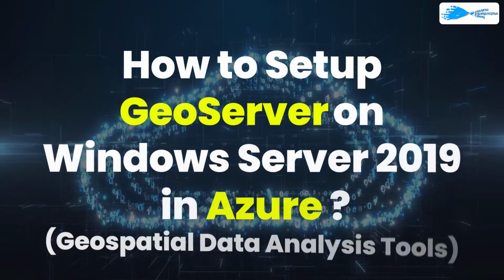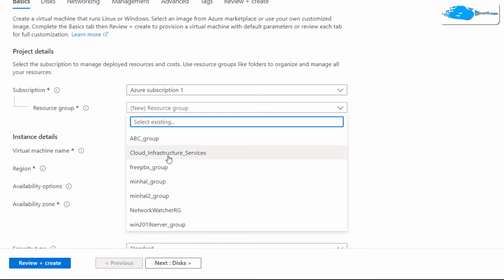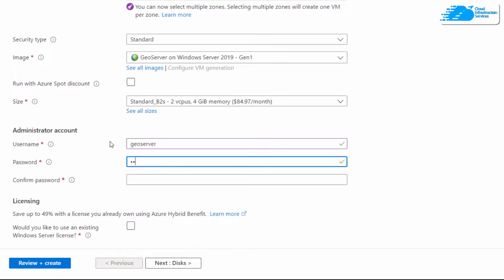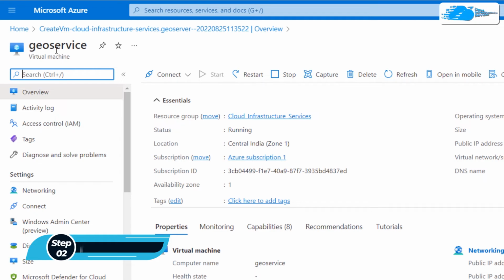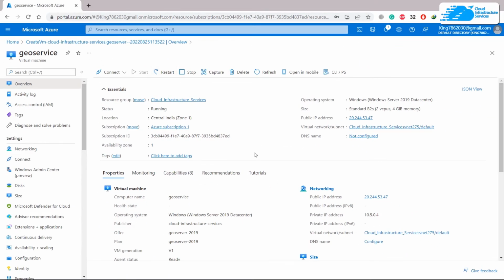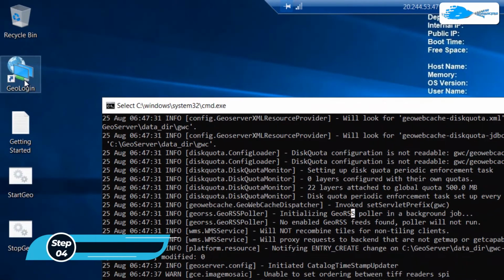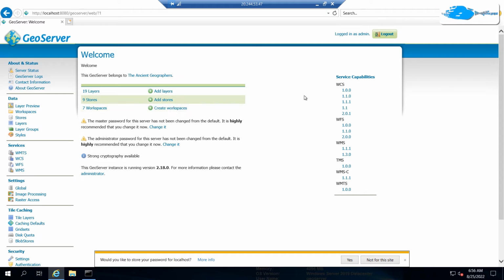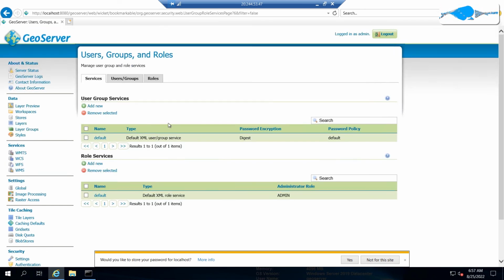How to Setup/Install GeoServer on Windows Server 2019 in Azure (Geospatial Data Analysis Tools)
How to Setup/Install GeoServer on Windows Server 2019 in Azure (Geospatial Data Analysis Tools): GeoServer is an open-source software server written in Java that allows users to share and edit geospatial data. Designed for interoperability, it publishes data from any major spatial data source using open standards.
GeoServer allows you to display your spatial information to the world via Azure. Implementing the Web Map Service (WMS) standard, GeoServer can create maps in a variety of output formats. OpenLayers, a free mapping library, is integrated into GeoServer, making map generation quick and easy. GeoServer is built on GeoTools, an open-source Java GIS toolkit.

This video will show how you can Setup/Install GeoServer on Windows Server 2019 in Azure (Geospatial Data Analysis Tools).

⏰Timestamps⏰

00:00 Introduction to Setup/Install GeoServer on Windows Server 2019 in Azure (Geospatial Data Analysis Tools)
00:25 Create Geospatial Data Analysis Tools
02:33 Establishing RDP Connection
03:48 Running GeoServer on Azure
04:09 Login to GeoServer
05:50 Outro of Setup/Install GeoServer on Windows Server 2019 in Azure

🔗 Deploy GeoServer on Windows Server 2019 in Azure (Geospatial Data Analysis Tools) Marketplace listing:

🔗 Deploy GeoServer on Windows Server 2016 in Azure (Geospatial Data Analysis Tools) Marketplace listing:

🔗How to Setup/Install GeoServer on Windows Server 2019 in Azure (Geospatial Data Analysis Tools) (Step-by-step Blog Post):

GeoServer Features:
-KML Reflector
-Toggling Placemarks
-Customizing Placemarks
-KML Legends
-GeoFence Internal Server Extension
-Style Editor SLD Auto-Complete
-Generate Classified Thematic maps
-Java 11 Support
-JAI-EXT operations on by default
-Geo Server Codebase
-WPS Clustering
-WPS Security
-WPS Limits
-WPS Dismiss
-Refresh of the CSS module